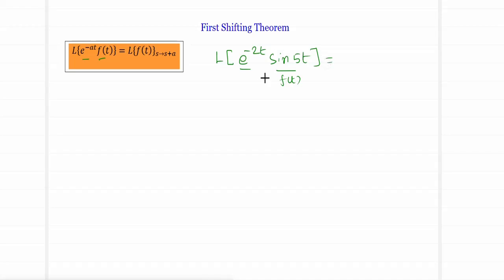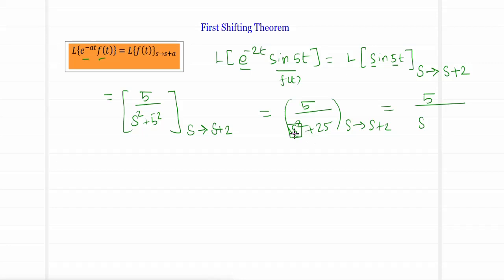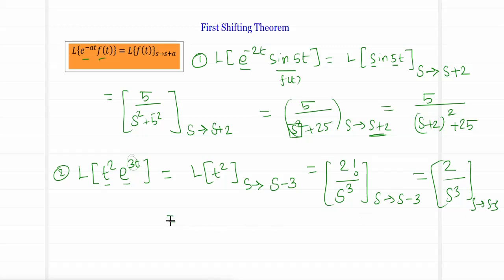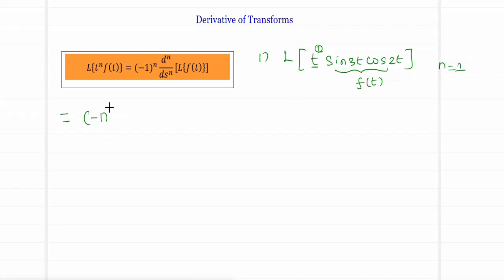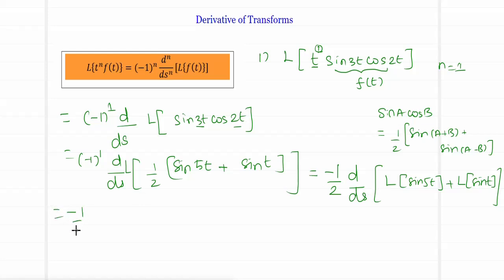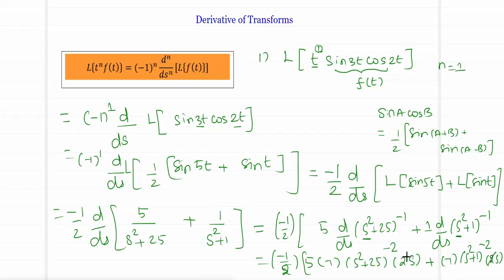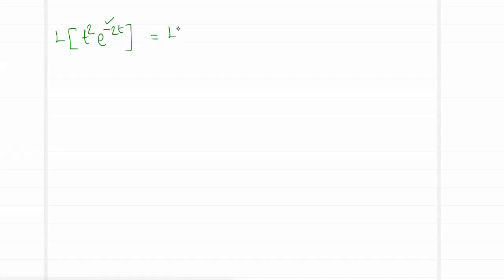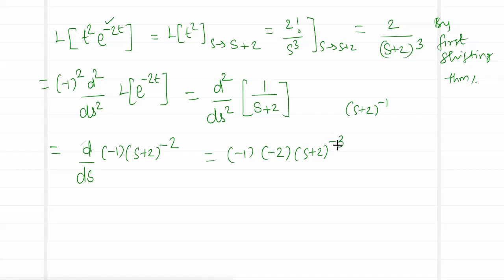Properties of Laplace Transforms- 1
First shifting theorem, Laplace of derivatives